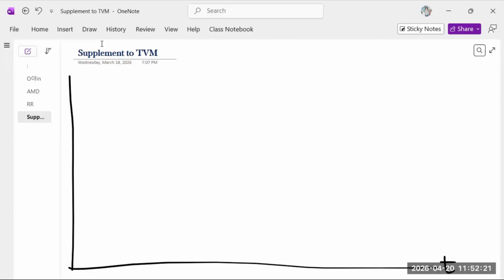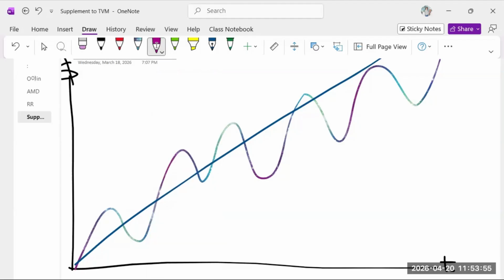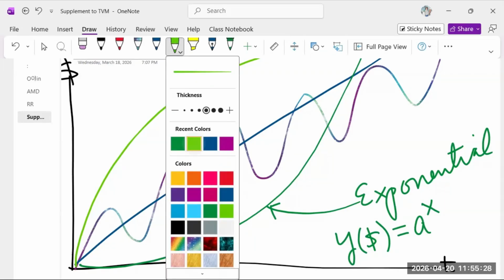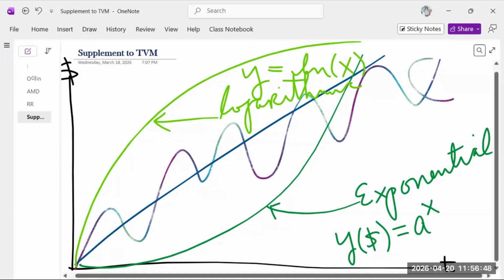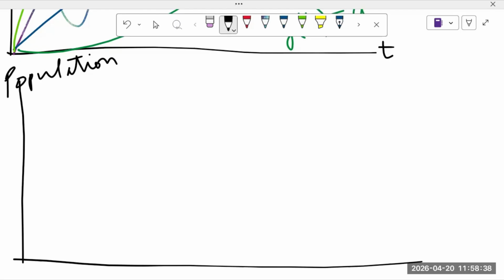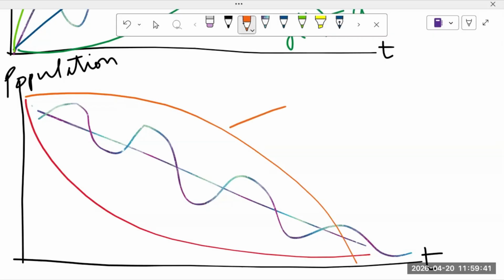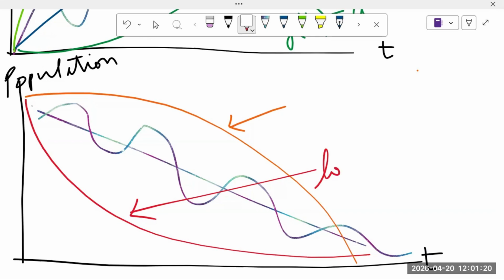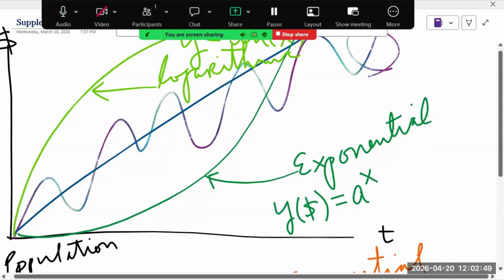patterns of growth & decay